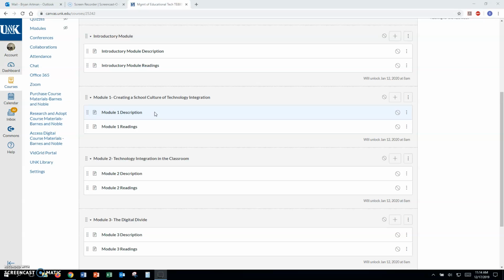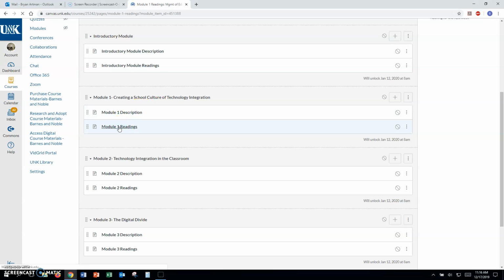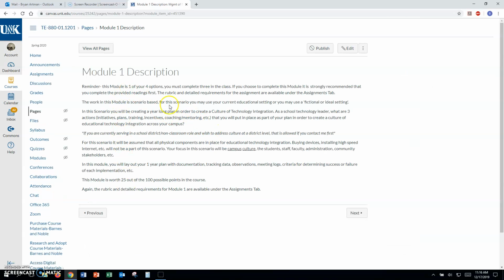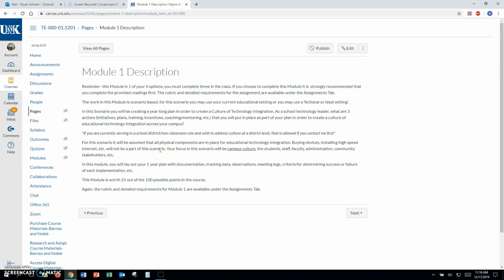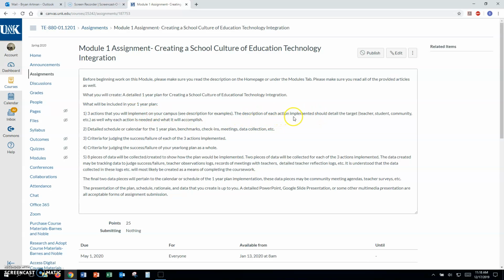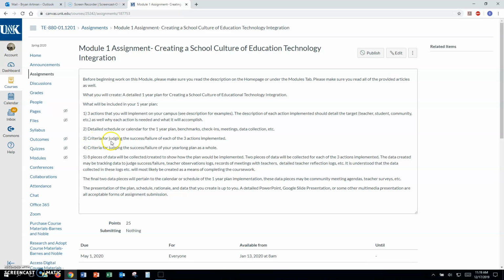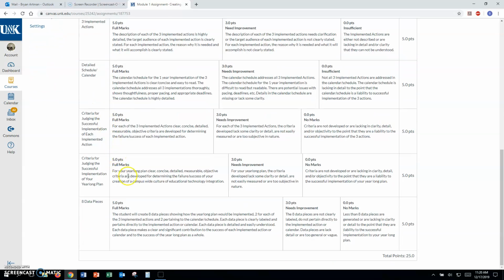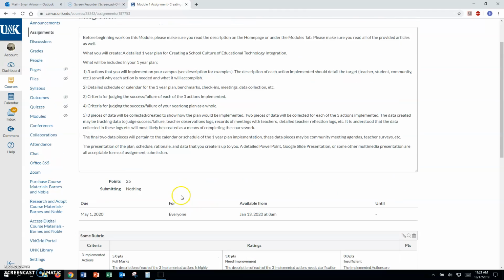TE 880 Module 1 Overview